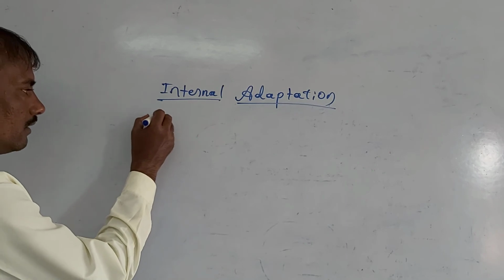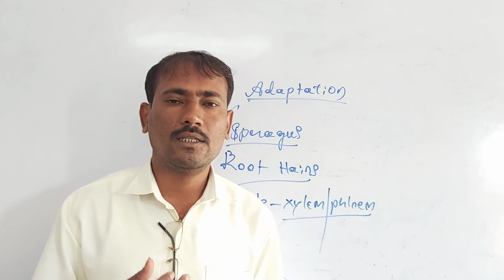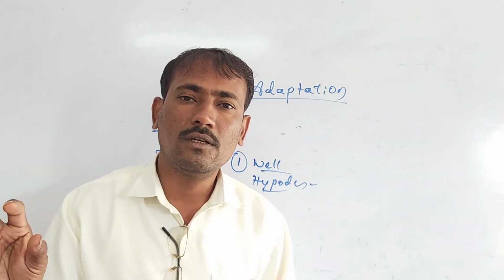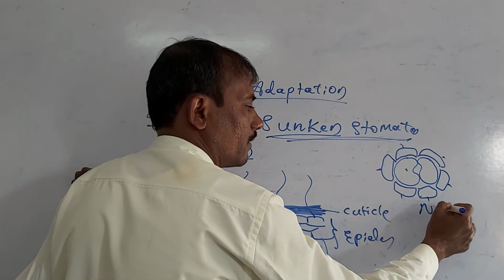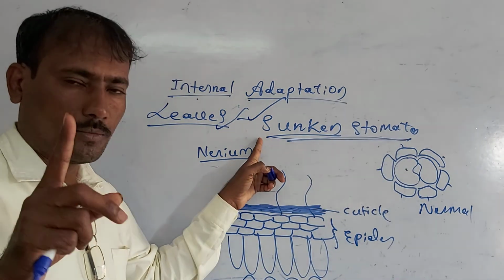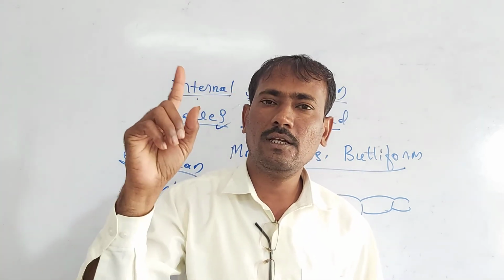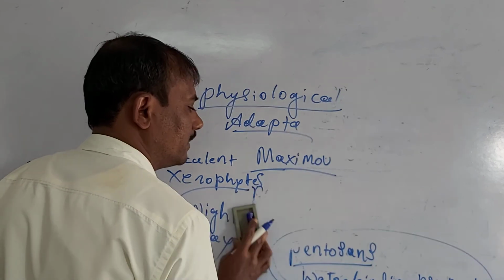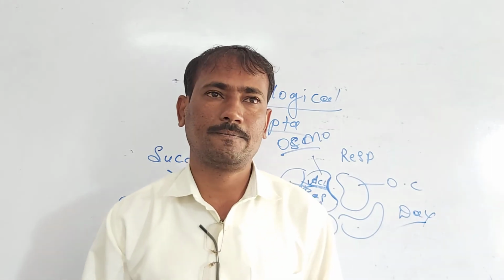Somu palled classes 5th sem adaptations of xerophytes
Anatomical and physiological adaptations